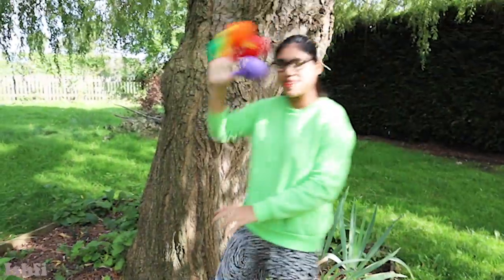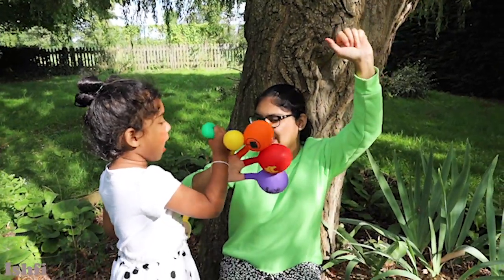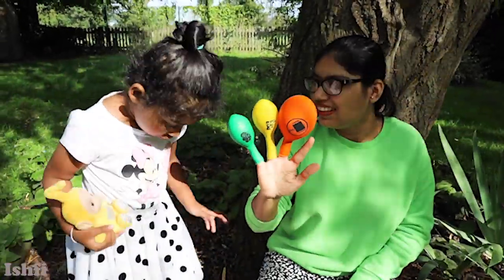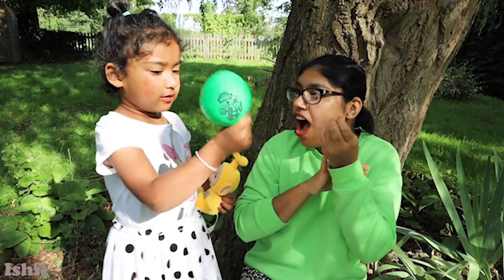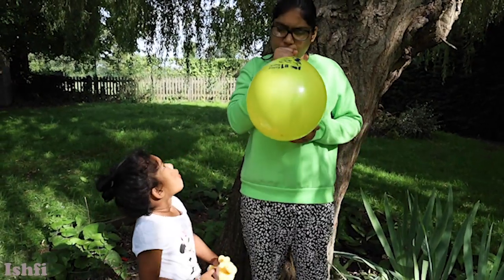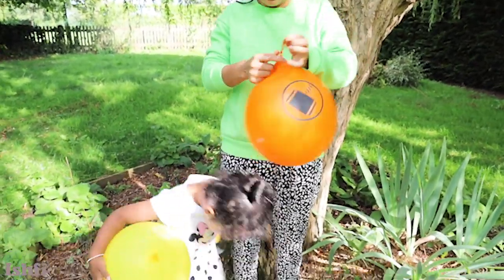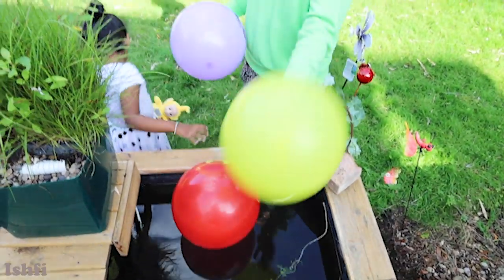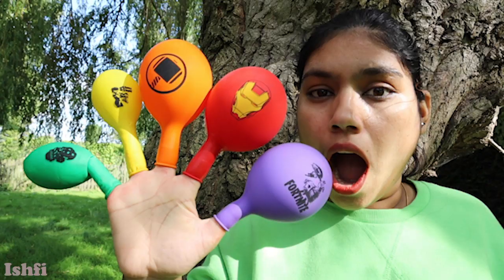Fun Play with Balloons and Learn Color from Ishfi